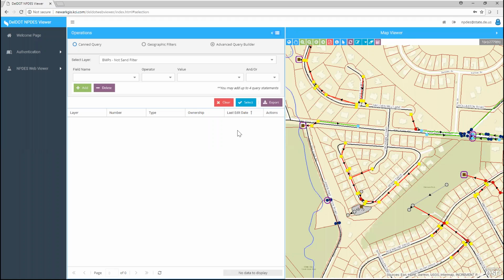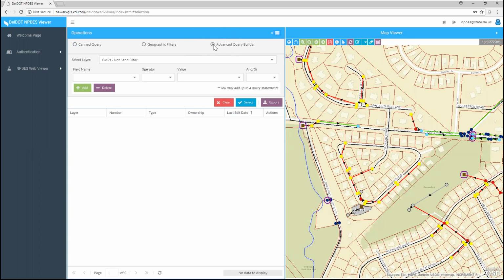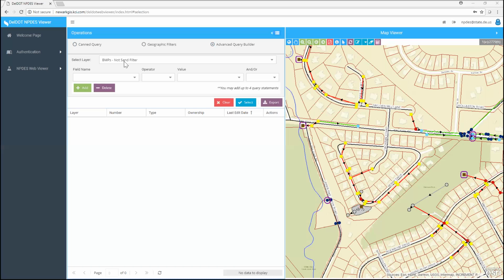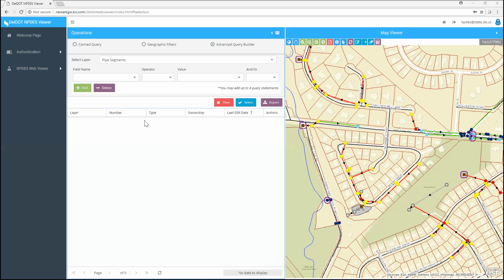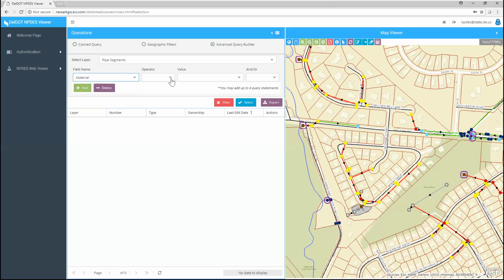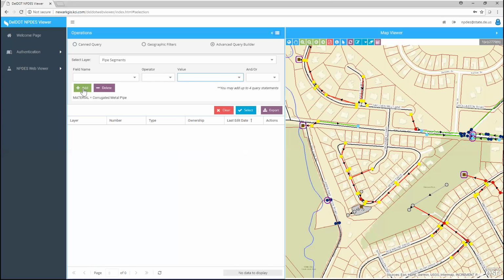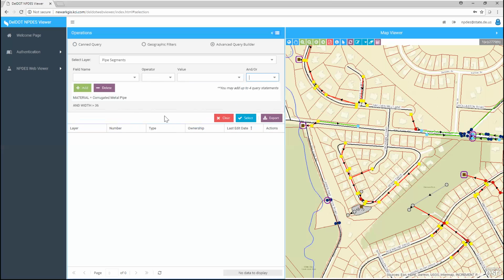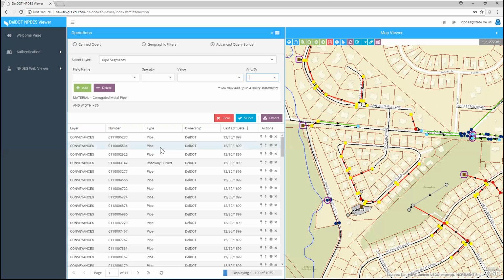Stormwater Management -Advanced Query